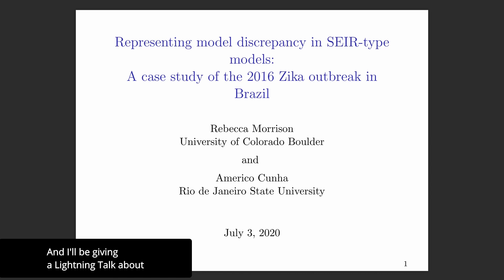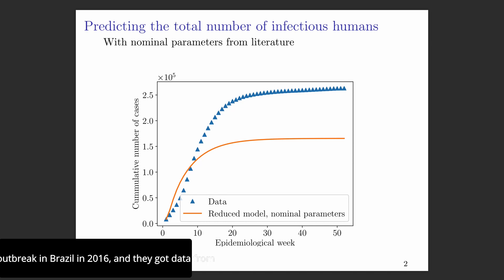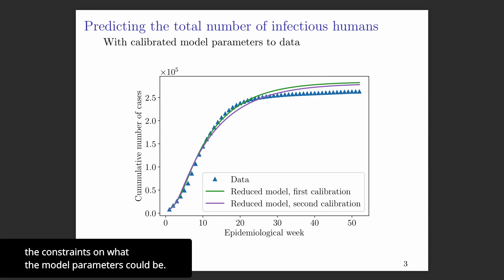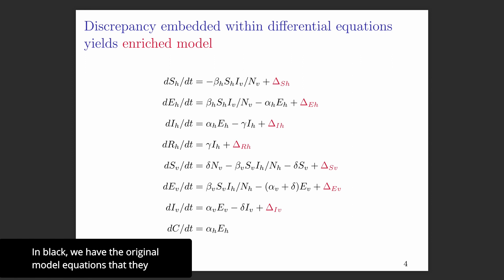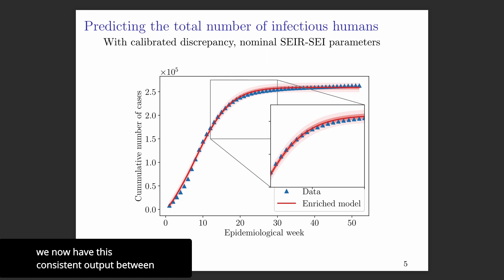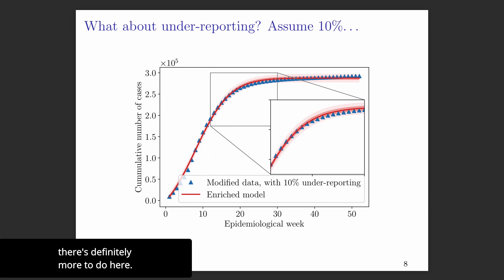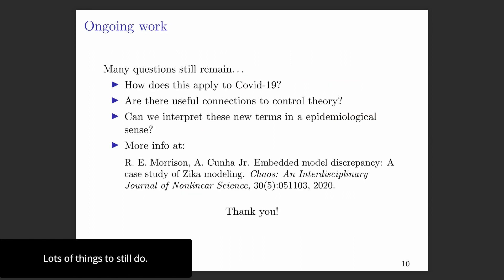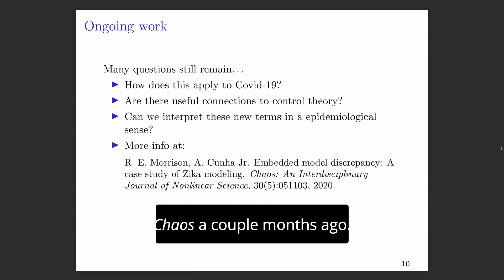Rebecca Morrison - Mathematical Models in Epidemiology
Epidemiology models are often highly simplified representations of incredibly complex systems. Because of these simplifications, the model output, of, say, new cases of a disease over time or when an epidemic will occur, may be inconsistent with the available data. In this case, we must improve the model, especially if we plan to make decisions based on it that could affect human health and safety, but direct improvements are often beyond our reach. In this video, we explore this problem through a case study of the Zika outbreak in Brazil in 2016. We propose an embedded discrepancy operator—a modification to the model equations that requires modest information about the system and is calibrated by all relevant data. We show that the new enriched model demonstrates greatly increased consistency with real data. Moreover, the method is general enough to easily apply to many other mathematical models in epidemiology.